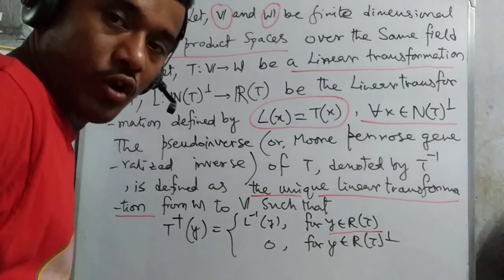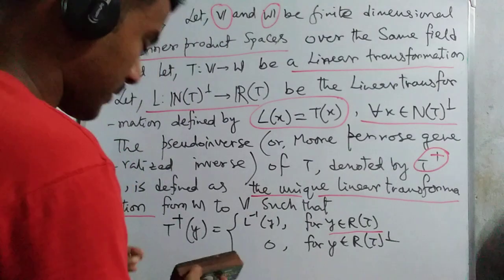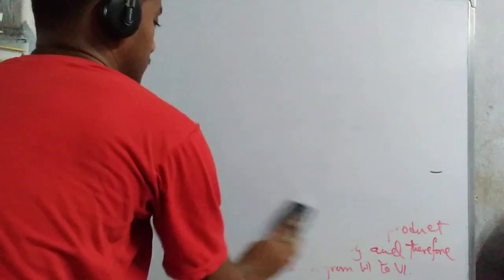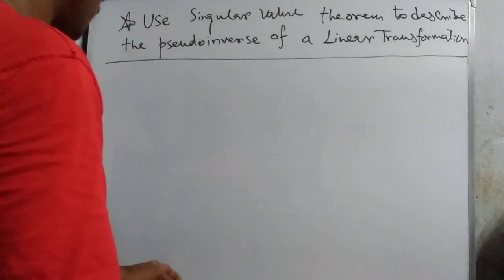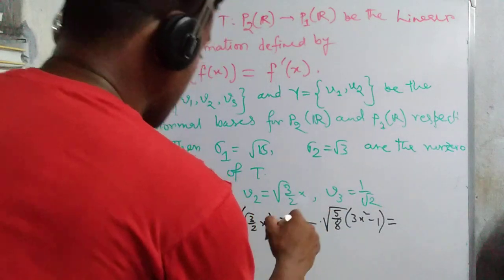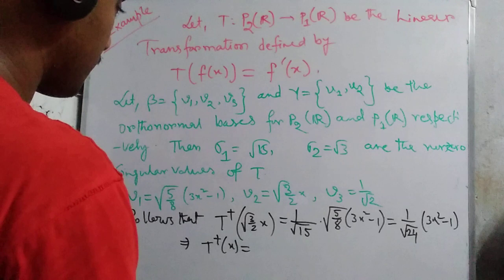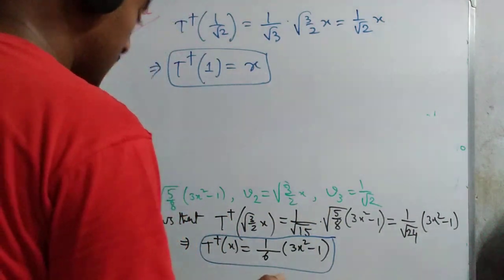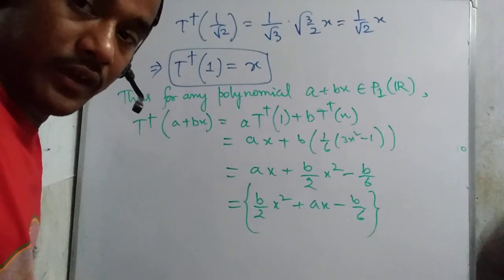PseudoInverse of A Linear Transformation...Examples...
PseudoInverse of the Linear Transformation...
Related Examples...